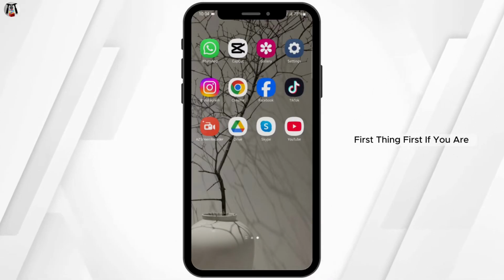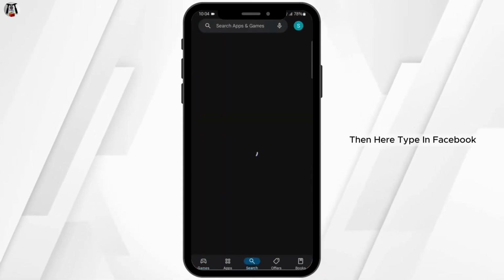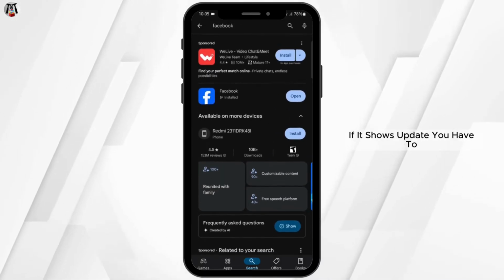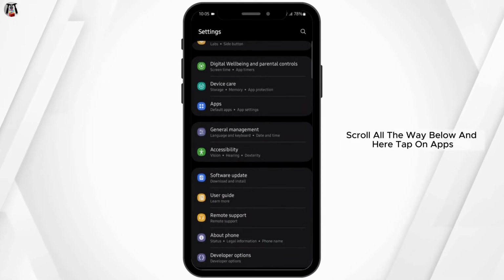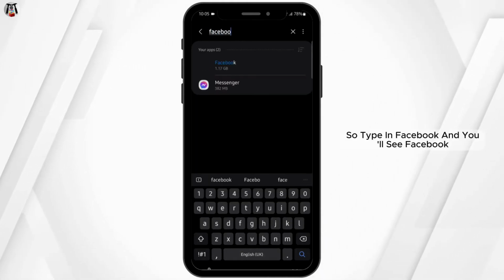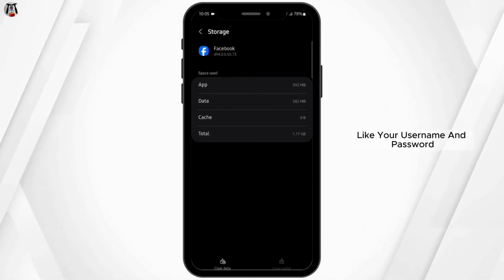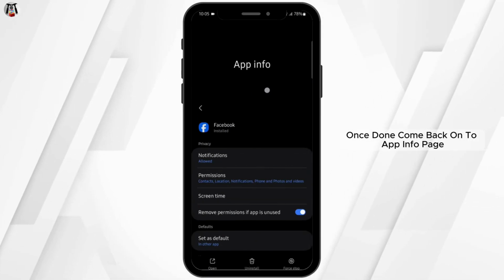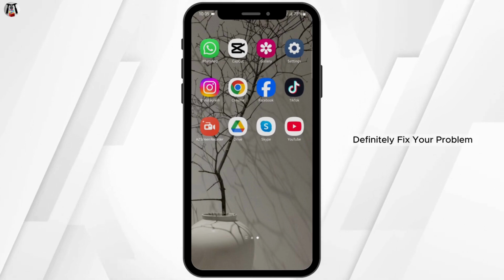How to Fix "News Feed Isn't Available Right Now" in Facebook (2026)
How to Fix "News Feed Isn't Available Right Now" in Facebook

Facing the "News Feed Isn't Available Right Now" error on Facebook? Don’t worry! This guide will help you resolve it with a few simple steps.

0:05 – How to Check Facebook App Settings
0:10 – Quick Fixes for News Feed Issues

From clearing your app cache to checking for updates, we’ve got all the tips to get your news feed working smoothly again. Follow along and fix the issue in no time!